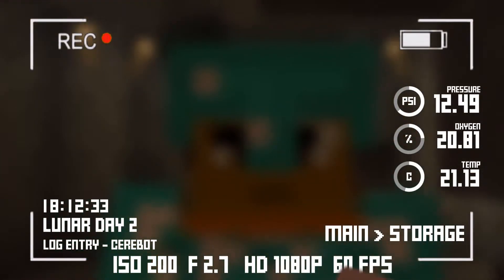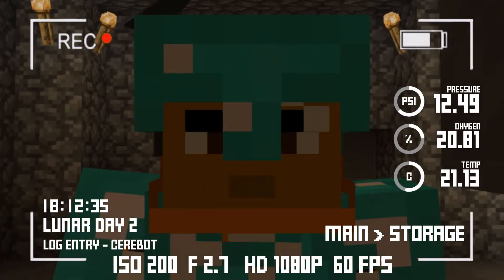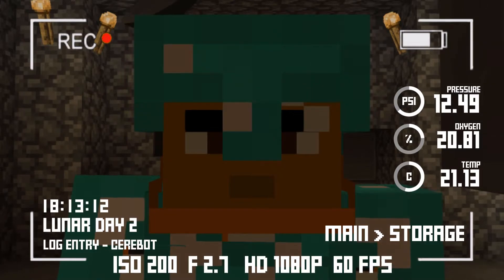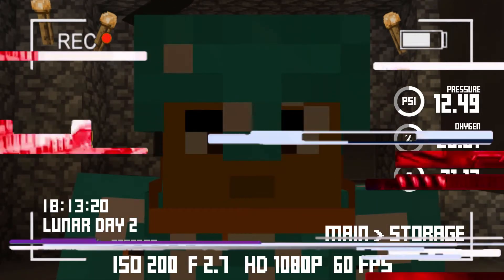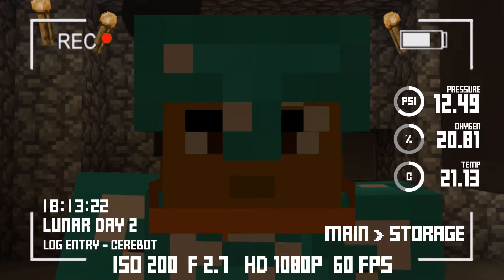mission_day_lunar_day_two.log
Camera storage1 = findViewbyId(Base.id.storage1);
String location = "log_entries\month_trip"
Log camera = Log.setcamera(storage1);
Log location = Log.setlocation(location);
Log.initialize(camera, location);
Log.record();
LOG_START:
Ok, is this thing on? Ok. I am back again, this is the second log entry of my 31-day moon trip. I made some more progress, I uhh I set up more airlocks, this time inside the building so that the oxygen sealers inside each room are completely independent. One sealer seals its room, and that’s kinda it. I would show you, but my camera is somehow bolted to the wall, I gotta figure out some way to take it out… Uhh other than that, I did create a whole new room. I don’t know what it’s for yet, but I just made it and sealed it up using another sealer. It’s big and might become my machine room, it’s just that I don’t know how I want that room to look… Uhh but yeah, that’s what I’ve done today, I want to do stuff during the night, especially getting XP because my tools are low on XP. Uhh but anyway I’ll see you guys tomorrow, on the next moon day! This is Cerebot, signing off for Day 2.
LOG_END
EXCEPTION: Invalid ID at timecode 00:01:39. Please see the attached error report.
Log.exception.invalid (3)
Exception at frame 6003, line 3: Log.setcamera(storage1);
The camera is no longer found. Check connections and code.

The Log application had encountered a fatal error. The application will now exit. Press [CTRL]+[SHIFT]+[S] to attempt information dump.